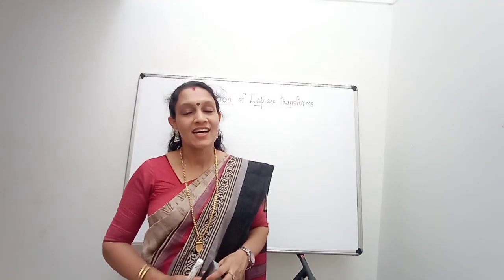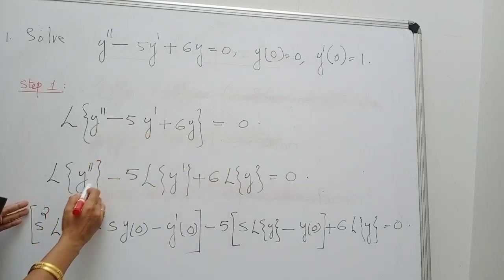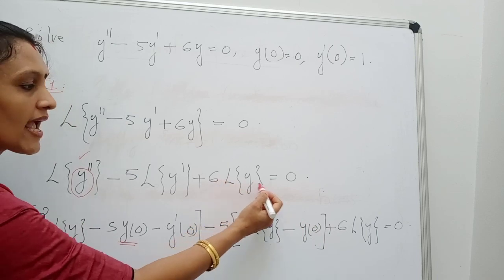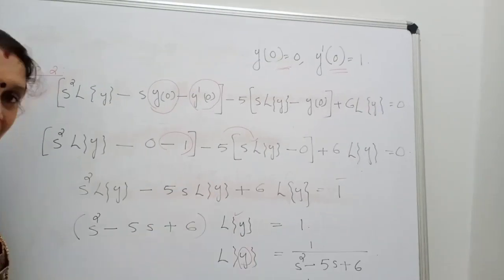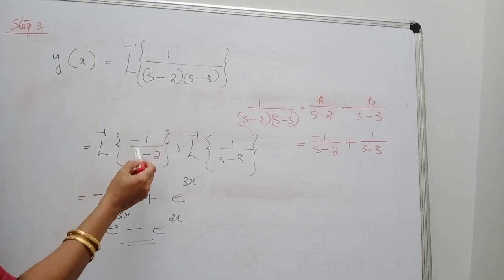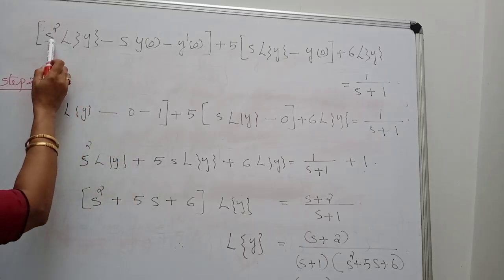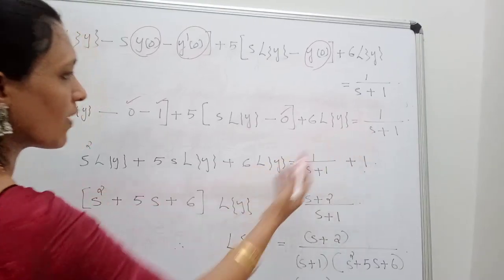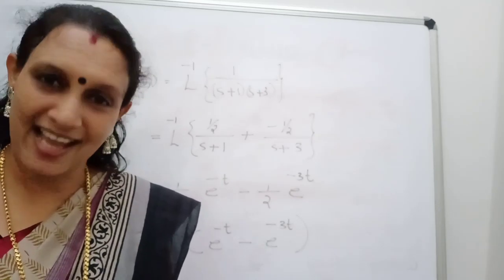KTU B.Tech MAT-102 and MA-202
Application of Laplace transforms (Solving ODE with initial conditions)